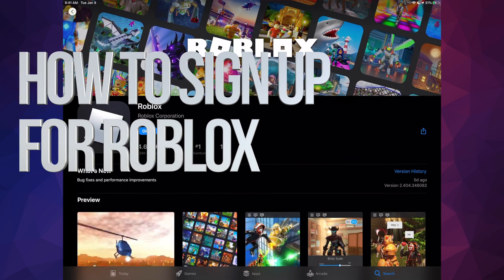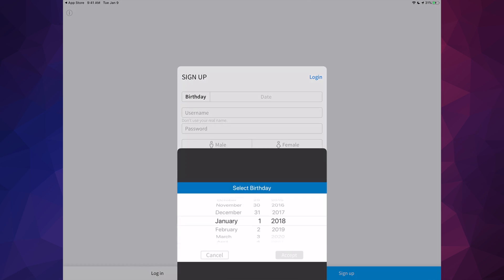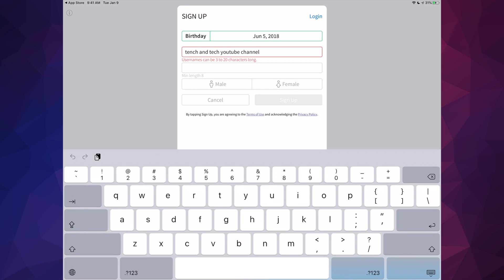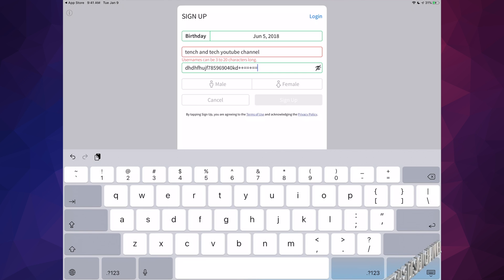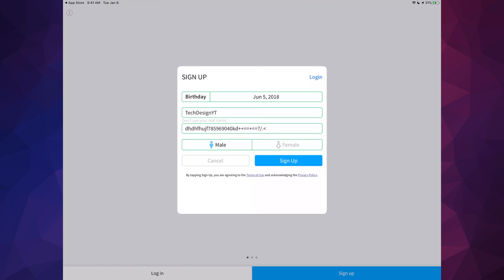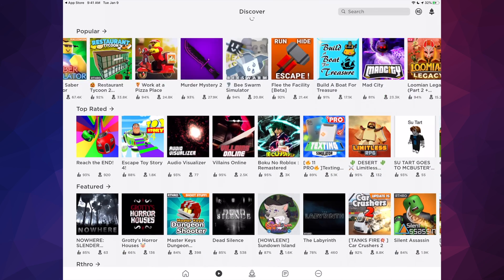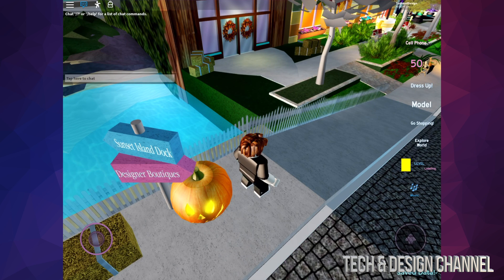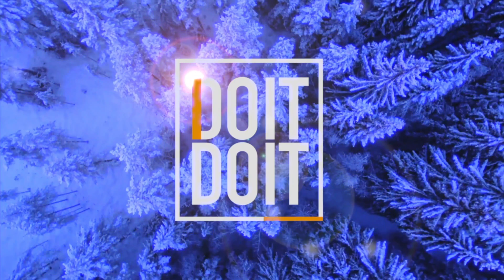How to Sign Up for ROBLOX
Roblox app sign up and load game